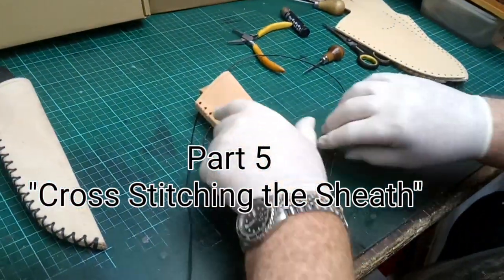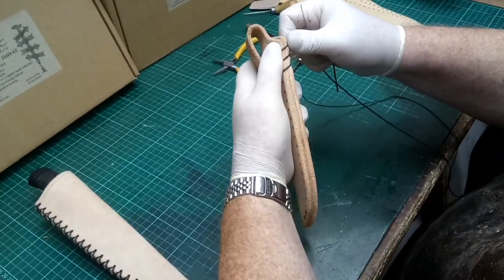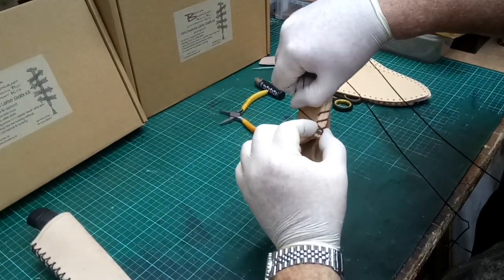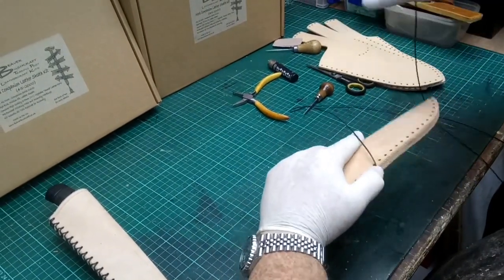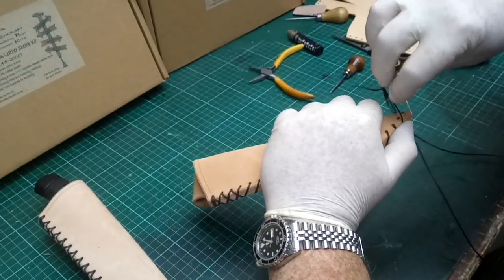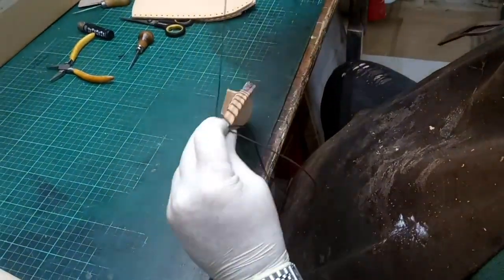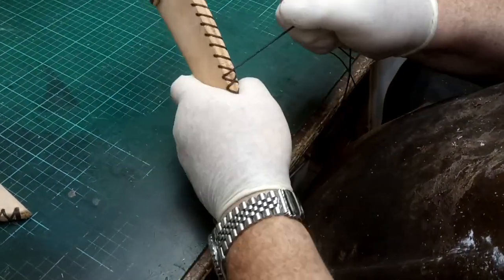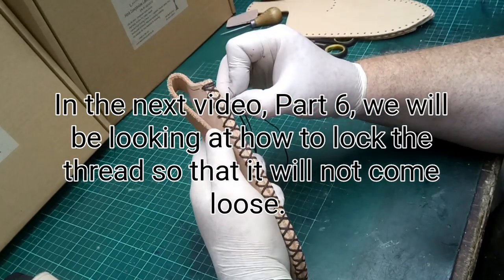Making a Leather Knife Sheath (5/7) by Beaver Bushcraft & Leather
Part 5/7 of the Mora Companion Leather Sheath Kit - Cross Stitching the Sheath by Beaver Bushcraft. This video takes you through the process of how we hand cross stitch the Mora leather sheath. Happy watching. Beaver Bushcraft